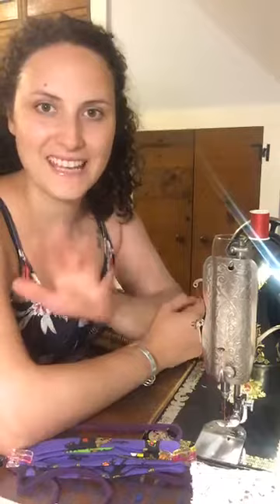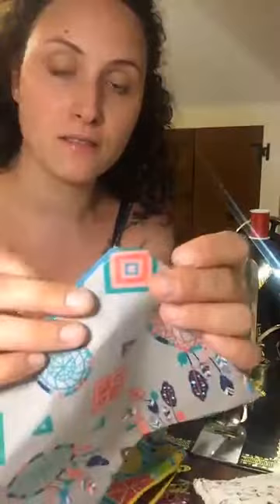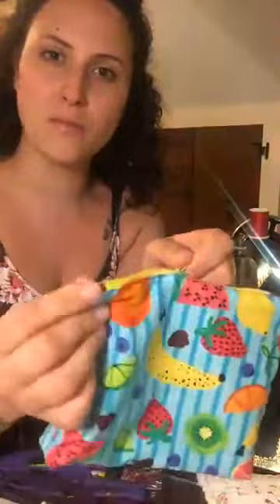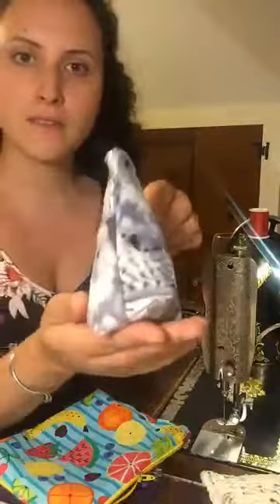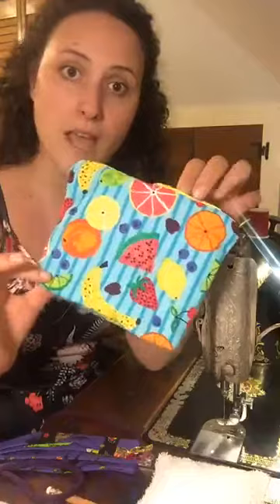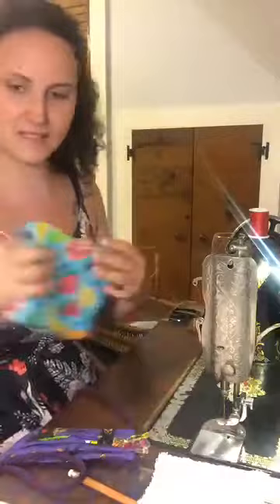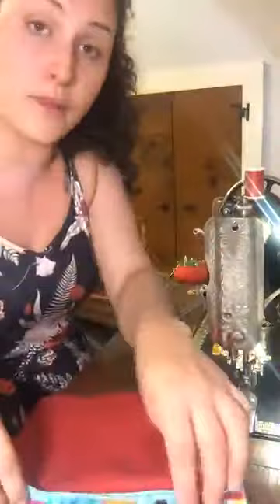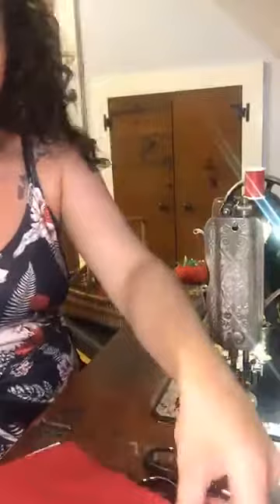Zipper Pouch Sewing Tutorial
Learn to sew a basic zipper pouch with Hilary from Roots Stones & Bones. Alternate boxed corners are also taught. This is our live Sit&Sew Monthly Free sewing tutorial for July.

Sit&Sew July

The Zipper Pouch PDF tutorial is available for FREE along with many more projects available in our Facebook group. Happy Sewing!